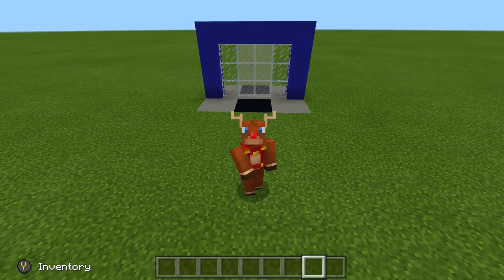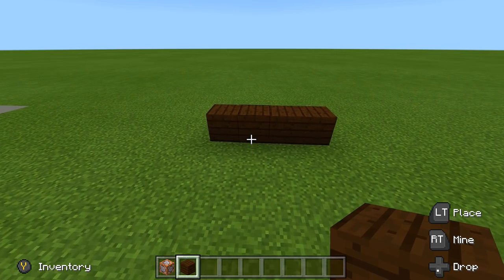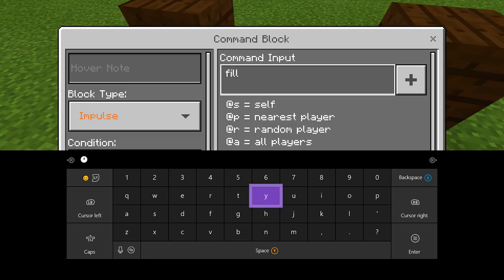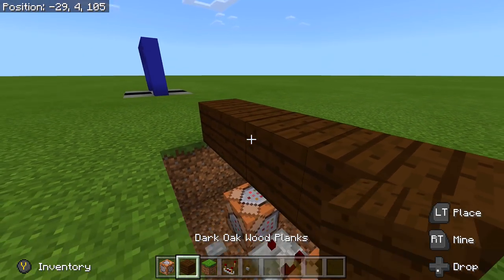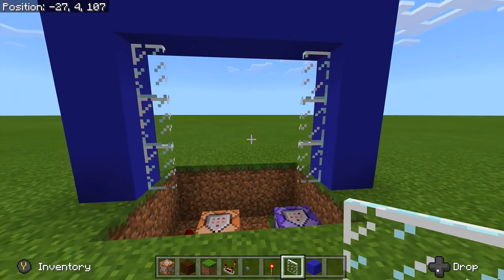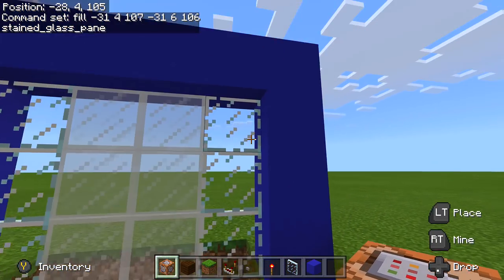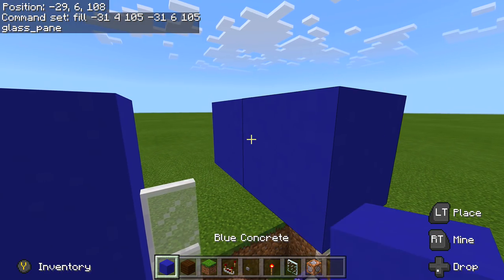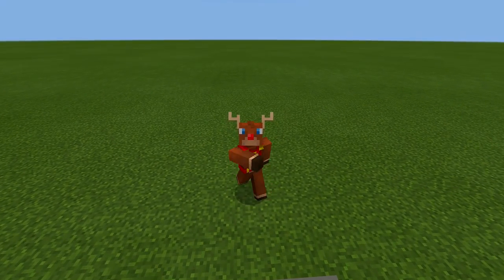How to Make a Sliding Glass Door in Minecraft (Command Block)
How to Build a Sliding Glass Door in Minecraft by using simple command block inputs!